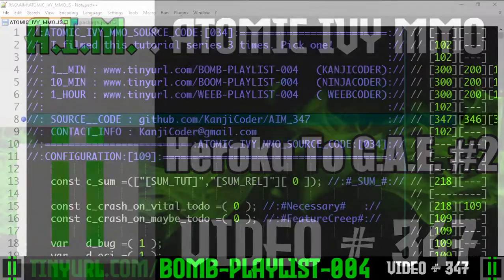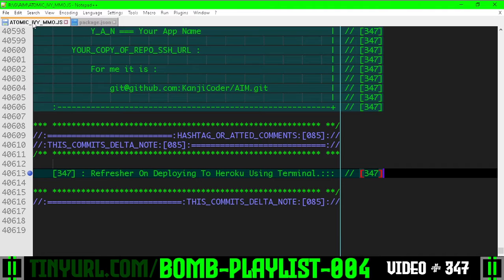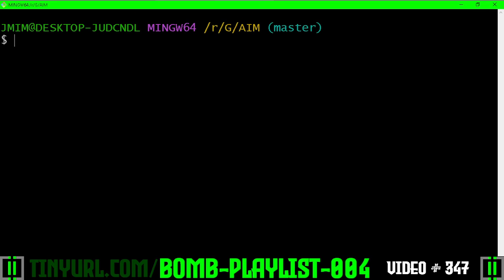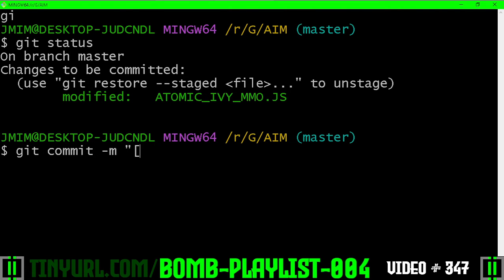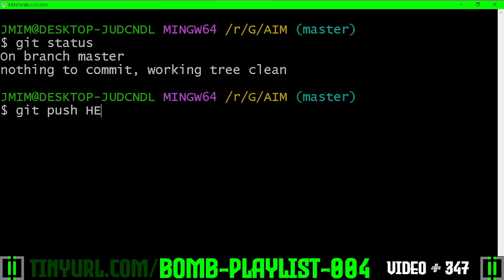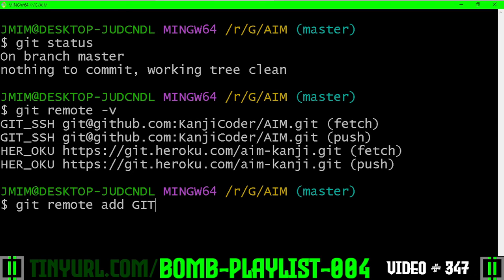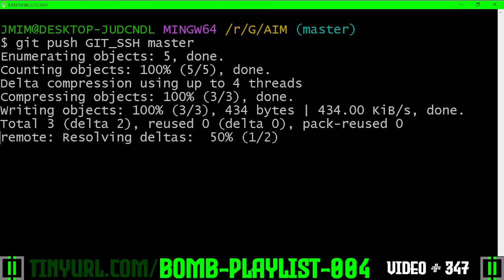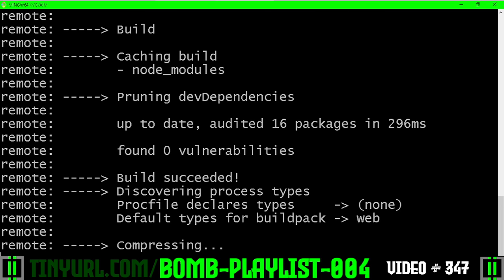347 : Heroku To Google App Engine #2